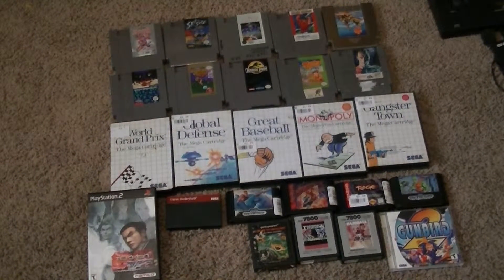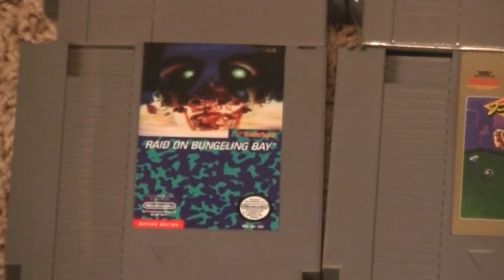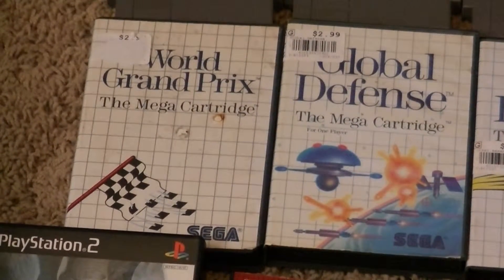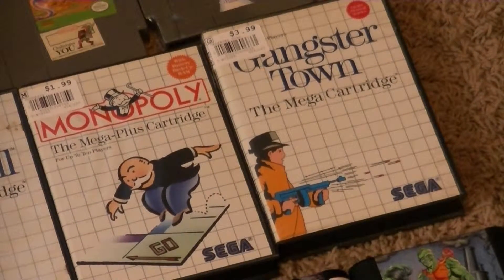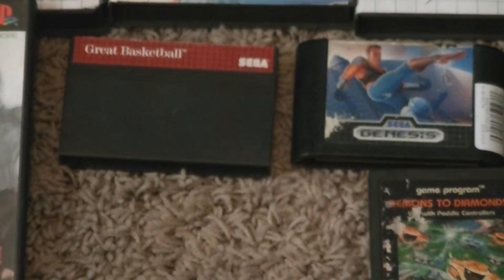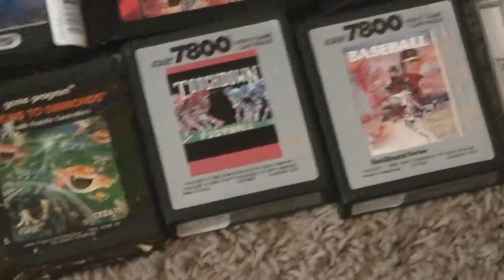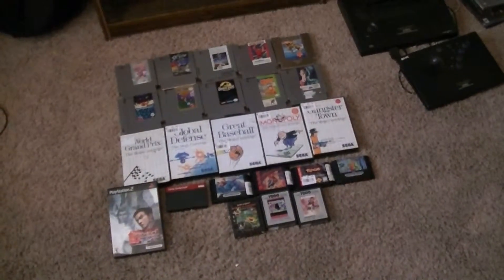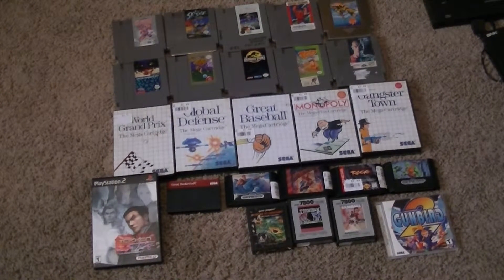Hey we got a new game(s)!!! Random Gaming Pickups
This episode I just talk about a bunch of games I have picked up recently! Hope it doesn't bore you too much, lol! Enjoy and Happy Gaming!